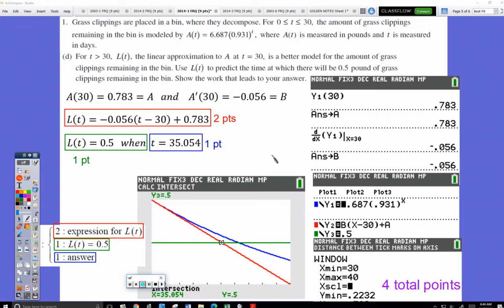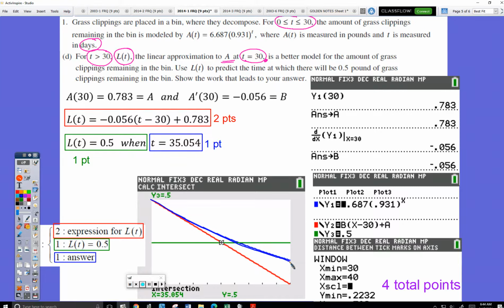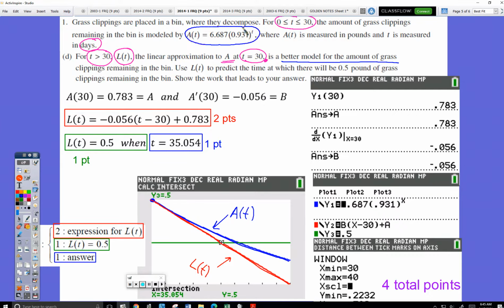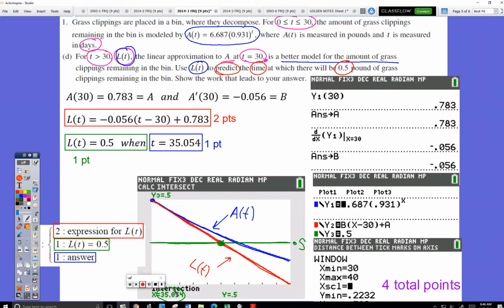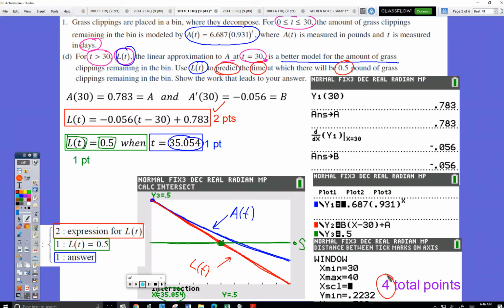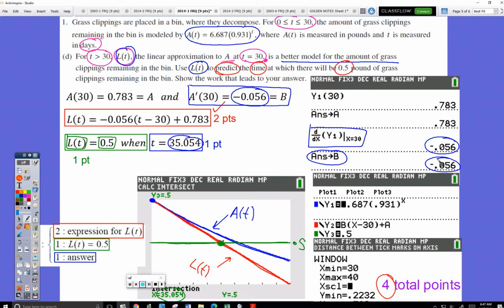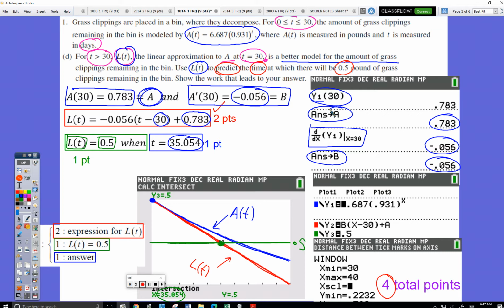2014 AB FRQ